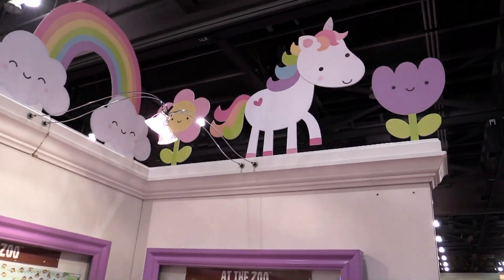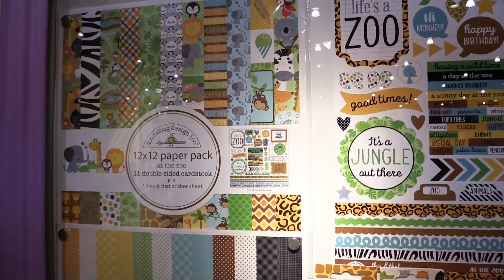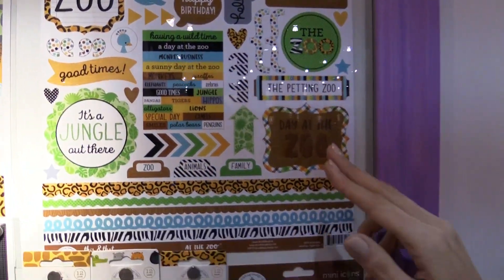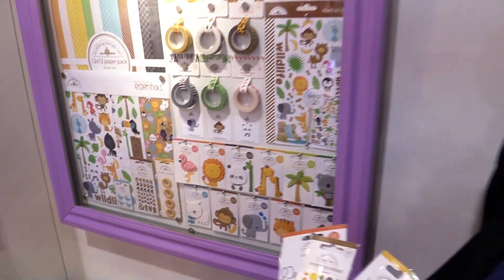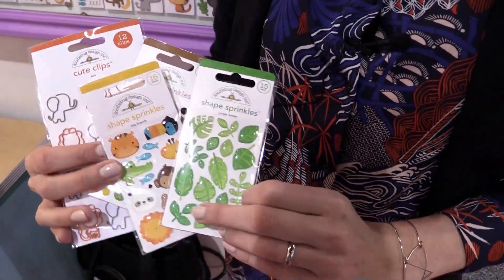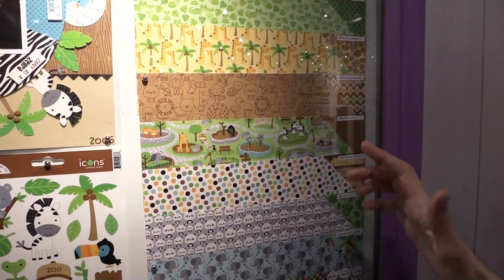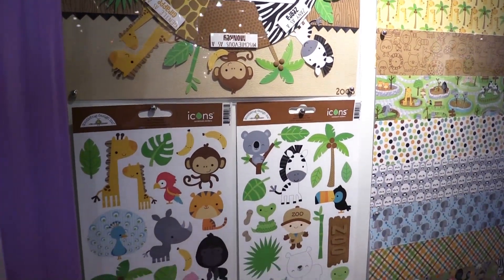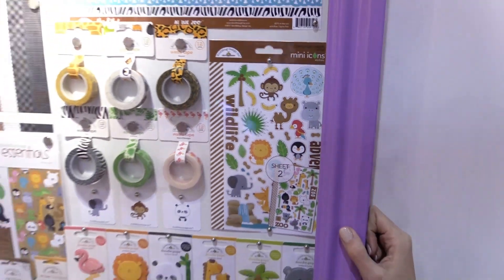At the Zoo Collection by Doodlebug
Doodlebug Design introduces the At the Zoo Collection featuring wild 12x12 papers, exotic washi tape, stickers, Doodle Pops, buttons, mat sprinkles, shaped paper clips, mini icon stickers and more! Perfect for layouts, cards, party planning, plus planners and travelers notebooks.